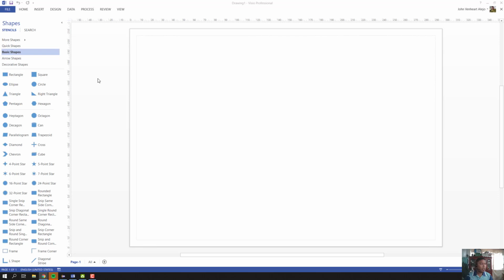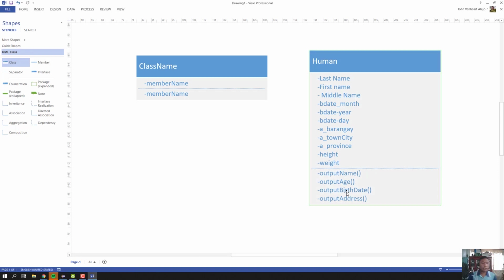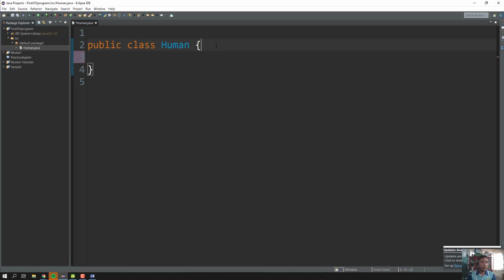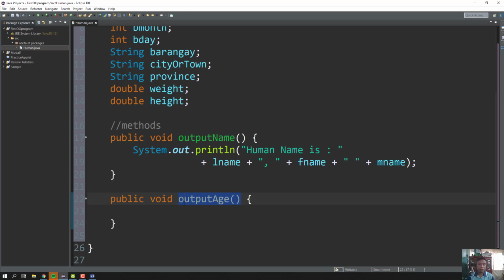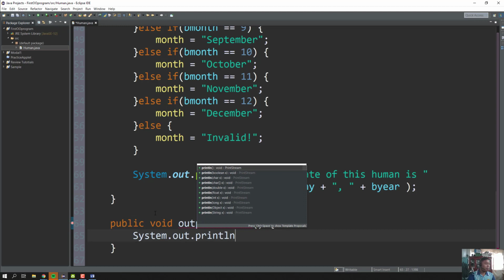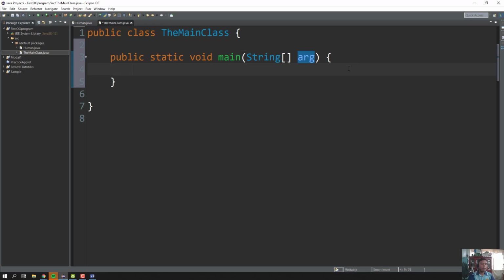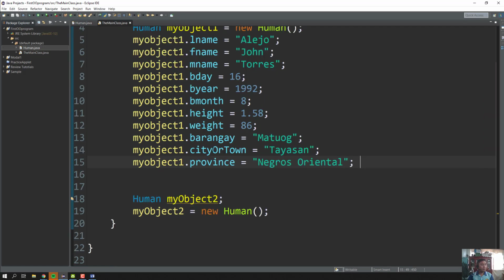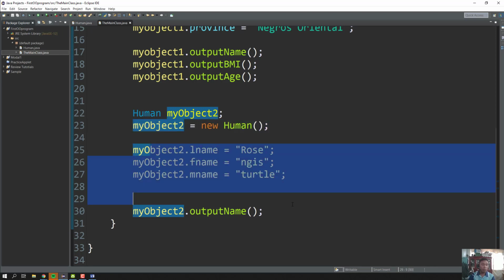ITS 207 A Class and Object